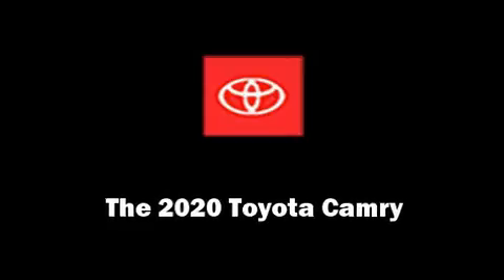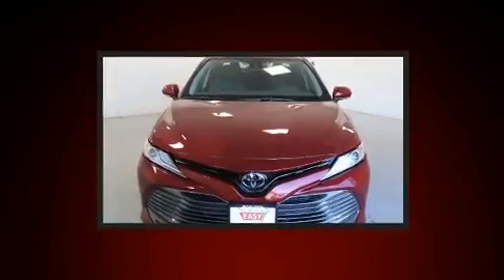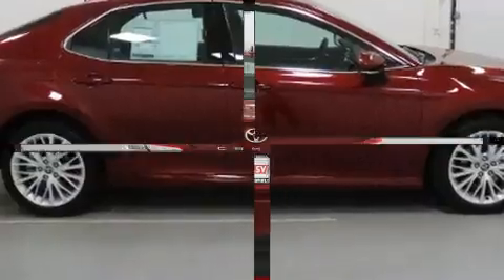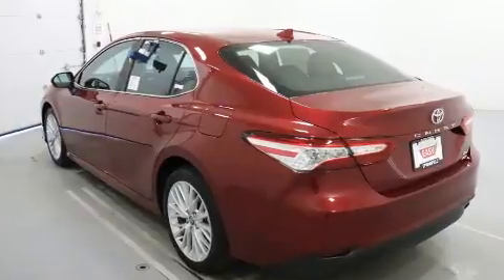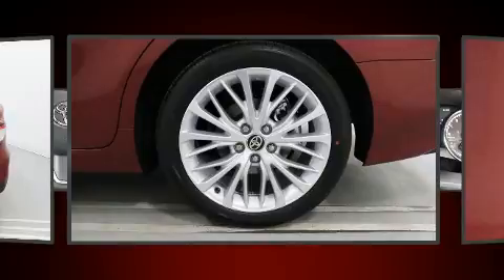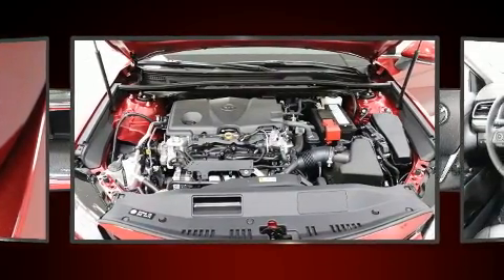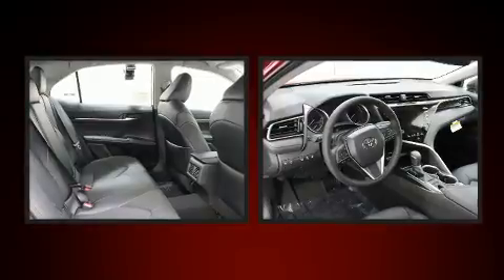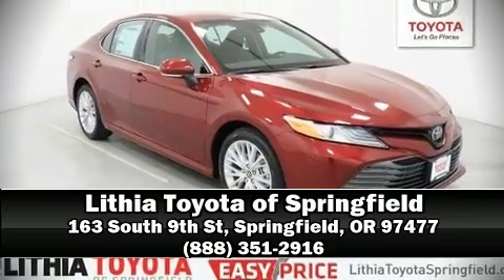2020 Toyota Camry XLE in Springfield, OR 97477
Come test drive this 2020 Toyota Camry. This 4 door, 5 passenger sedan is waiting for you to take home! Under the hood you'll find a 4 cylinder engine with more than 200 horsepower, and for added security, dynamic Stability Control supplements the drivetrain. Toyota infused the interior with top shelf amenities, such as: 1-touch window functionality, a built-in garage door transmitter, heated seats, automatic temperature control, power door mirrors and heated door mirrors, cruise control, and power seats. Toyota also prioritized safety and security by including: head curtain airbags, front and rear side impact airbags, traction control, brake assist, a security system, an emergency communication system, and 4 wheel disc brakes with ABS. This car was designed with safety in mind, allowing you to drive with even greater assurance. We pride ourselves on providing excellent customer service. Stop by our dealership or give us a call for more information.